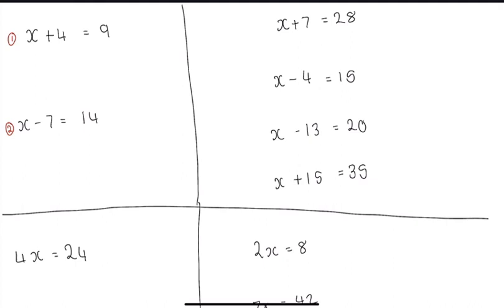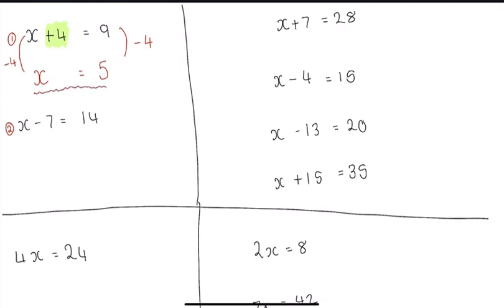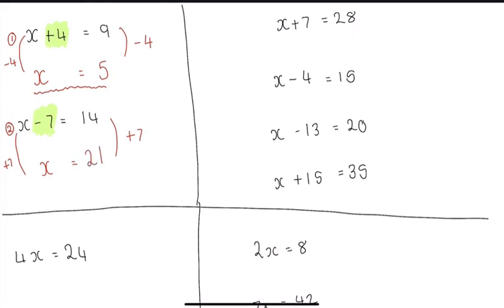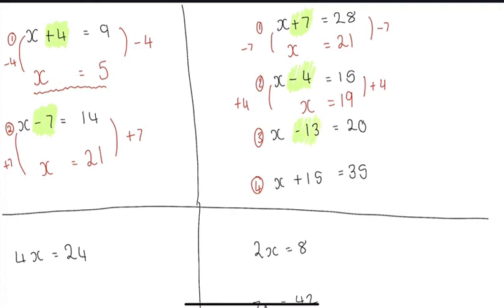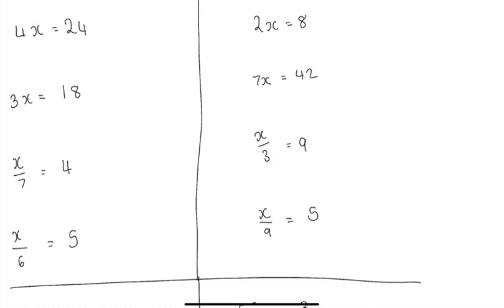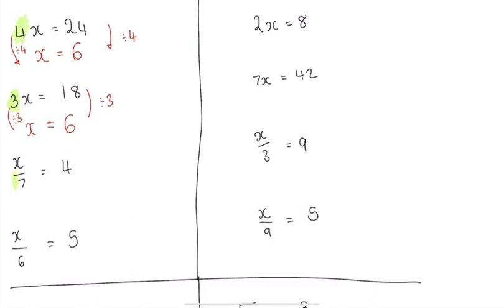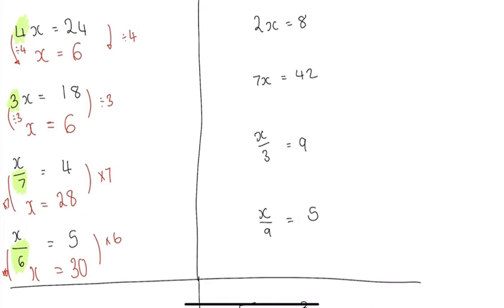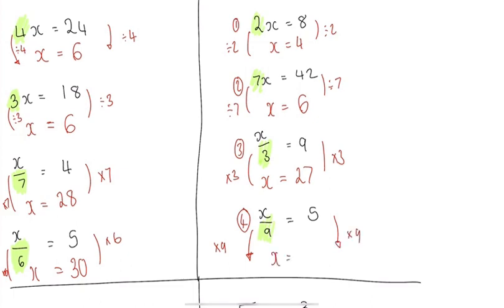Solving Equations - Solving One Step Equations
This video is the first video in a series of videos looking at solving equations. This video focuses on solving one step equations which only requires you to do one thing to find x.